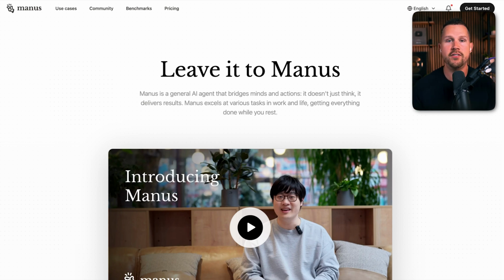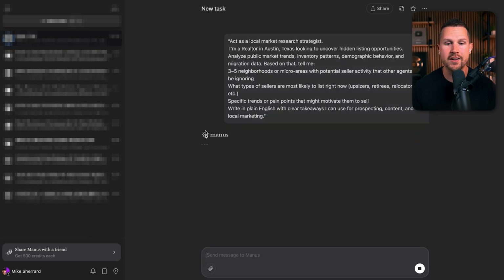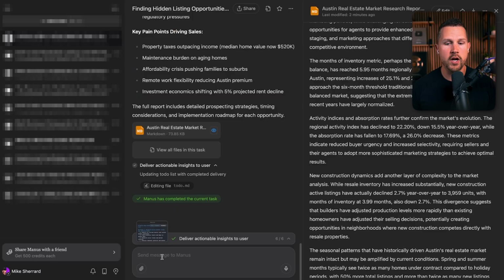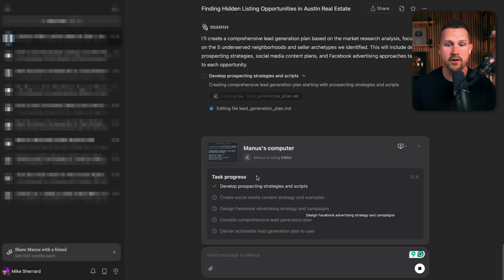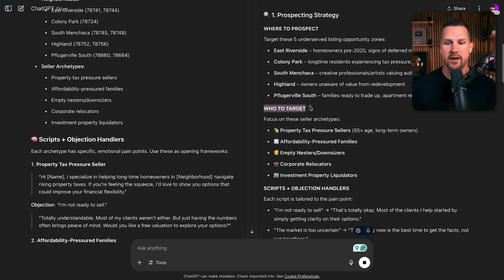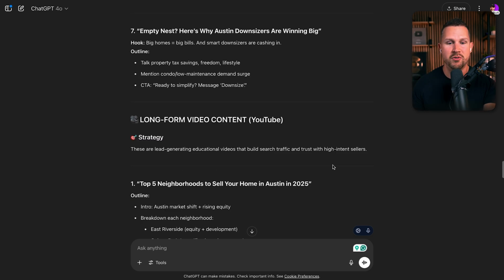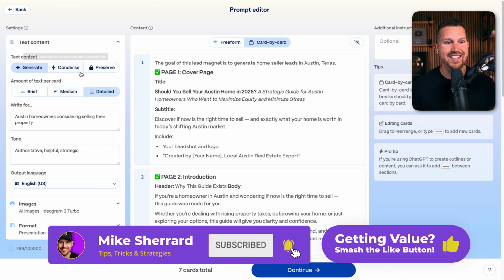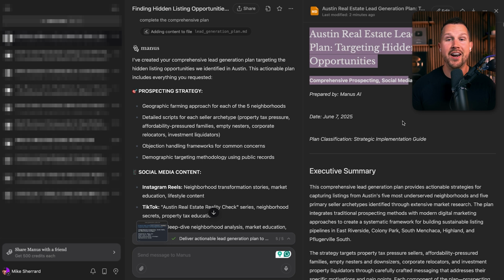This Free A.I. Tool Finds HOME SELLERS Ready to LIST NOW!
🤖 Want to learn the BEST A.I. strategies for generating free leads?

🐺 Book a Private Zoom Call to get my Training & Coaching for FREE 👉🏼

🚀 Watch my FREE 90 Minute YouTube Masterclass (Brand New for 2025) 👉🏼
🚀 Watch my FREE 90 Minute Short Form Video Masterclass (Brand New for 2025) 👉🏼

Most agents are guessing when it comes to finding listings. In this video, I show you exactly how to use free AI tools to uncover hidden listing opportunities in your market. You’ll see how to use Manus to find real-time local trends, how to build a full lead generation plan with ChatGPT, and how to create a lead magnet with Gamma that helps convert viewers into seller leads. This is the full walkthrough I use myself and teach in my training—step-by-step and free.

🎬 Timestamps
0:00 – Using AI to Find Hidden Listings
1:01 – Deep Market Research with Manus
5:03 – Building a Listing Action Plan
8:00 – Creating a Content and Ad Strategy with ChatGPT
12:54 – Turning Research into a Lead Magnet with Gamma
16:26 – Final Strategy Recap and How to Use It

In this video, learn how to leverage AI for Realtors to pinpoint real estate opportunities in your target market. Discover how AI tools can help identify potential listing leads and real estate leads. This will help you find hidden listing opportunities.